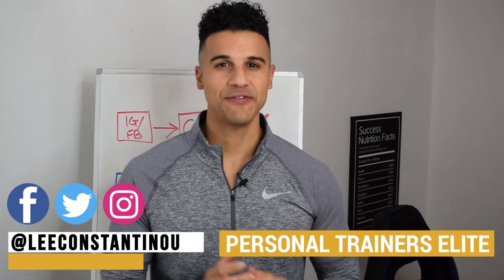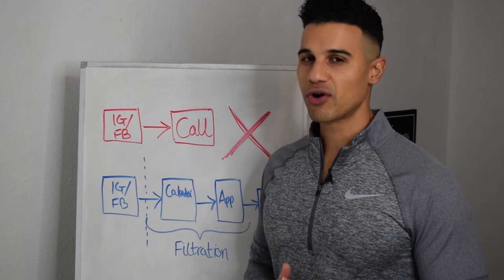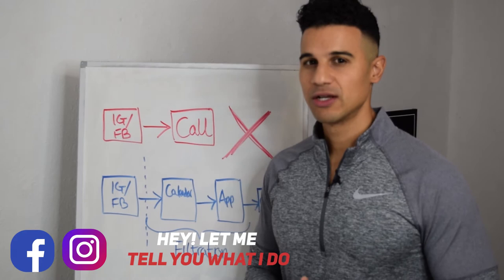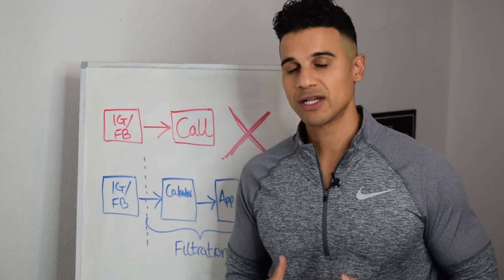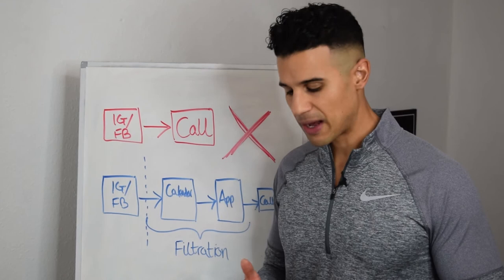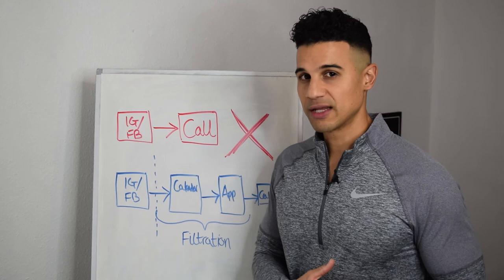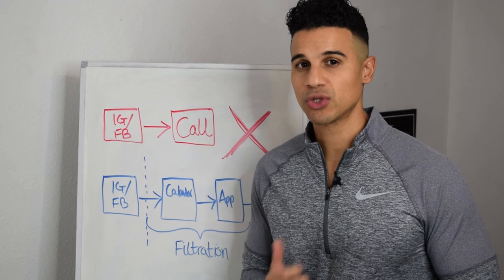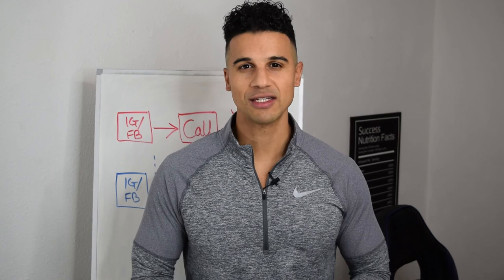One Simple Fix To Sign Up 50% More Online Personal Training Clients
Have you ever complained that your “leads are broke” or that “people never have money”?

If so and you want to sign up more online personal training clients and make closing high-ticket sales easier, then this one simple fix is all you need.

This little trick that we teach Personal Trainers and Online Fitness Coaches inside the PTE Academy has helped increase sign up rates by at least 50% while increasing their confidence to close sales on the phone.

If you want to guarantee that you only speak to QUALIFIED leads and potential clients and you’re not doing this, then you’re leaving bucket loads of money on the table and you risk burning yourself out, extreme levels of frustration and a serious knock to your confidence.

This one simple fix is a game-changer for helping you sell your online personal training programs with more confidence and finally be excited about getting on sales calls.

Learn how to get more online Personal Training clients and build an online personal training business fast:
[Free Training For Personal Trainers]

Join my FREE Personal Trainers Elite on Facebook group for more exclusive content and training

About this video:
In this video Lee Constantinou, founder of Personal Trainers Elite shares the simple fix that gets personal trainers and online fitness coaches highly qualified leads and calls and able to close 50% more sales over the phone. If you want to sell online personal training with less effort then this training will give you the exact steps needed to build your online personal training business. The strategy that helped him grow to multiple 6 figures without having a big team or growing a huge following. It’s a simple yet powerful strategy you can do right now to win in the fast changing world. Lee shares more personal training business strategies inside his programme, Personal Trainers Elite: Academy, where students can access everything they need to build a 6-figure personal training business in 90 days.

🌟 Apply now to Lee’s Personal Trainers Elite: ACADEMY to see if you qualify for a free discovery call

FREE TRAINING. Have you been thinking of using online marketing or instagram advertising to grow your Personal Training business but you’re not sure where to start and you're worried about wasting time on the wrong steps? Let me be your guide! I'll show you the right steps that are working right now to grow a 6-figure Personal Training business by using the latest marketing strategies to attract new high-end clients every month on demand.